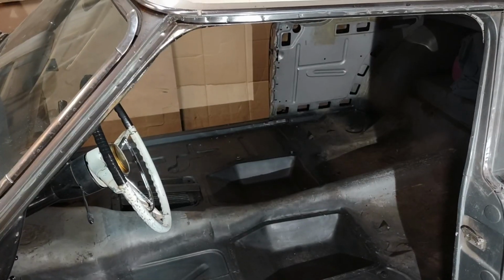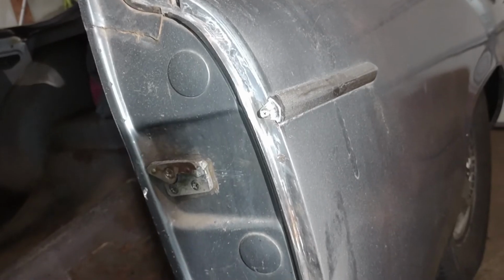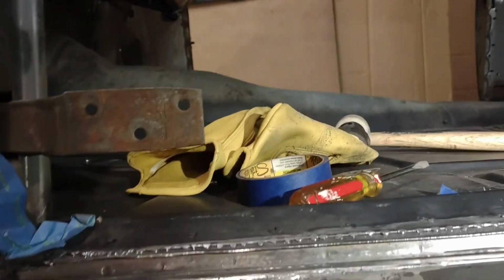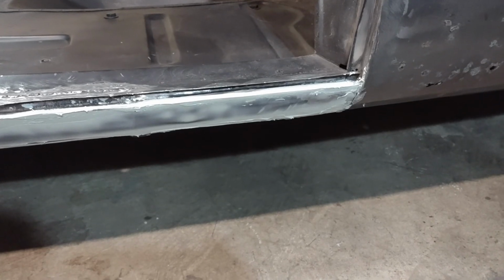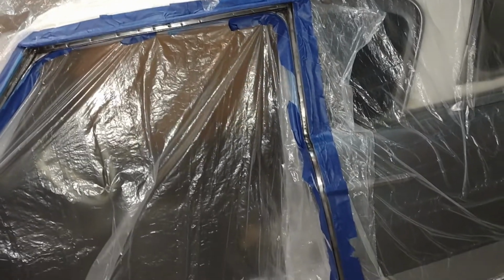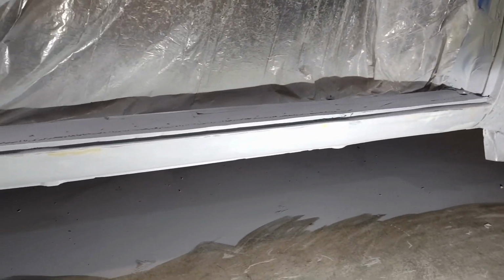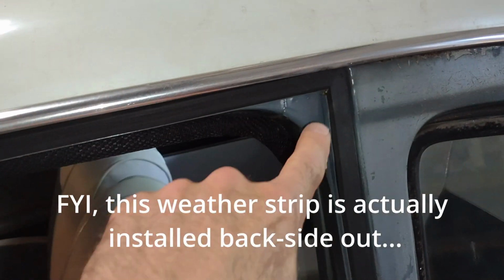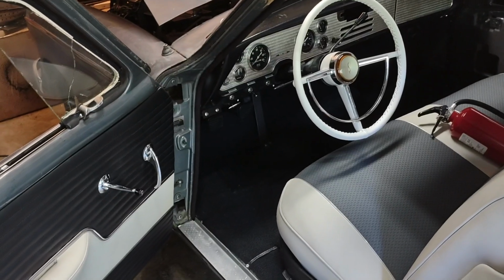1956 Studebaker, Door Weatherstripping, Prep and Installation; Rocker Panel Patching.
Short Video - 1956 Studebaker, Door Weatherstripping, Prep and Installation; Plus, Rocker Panel Patching.